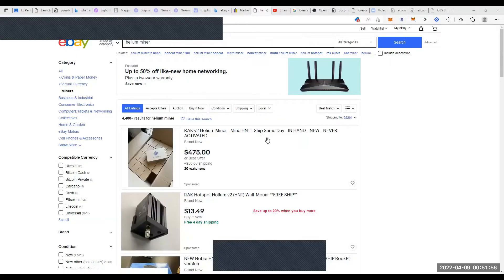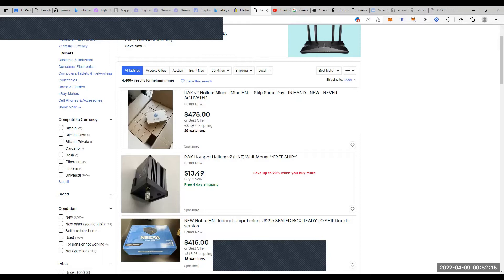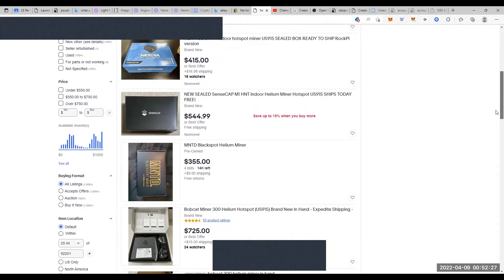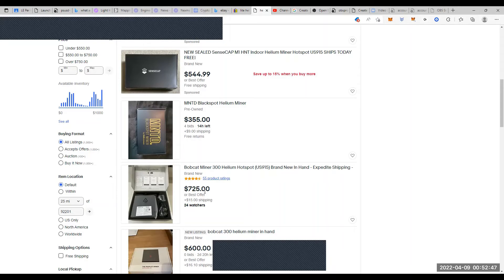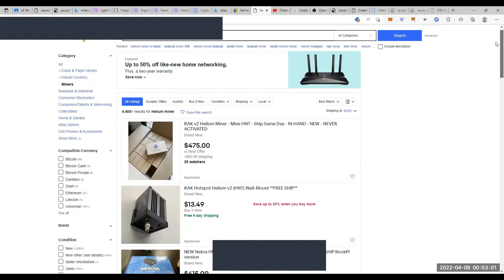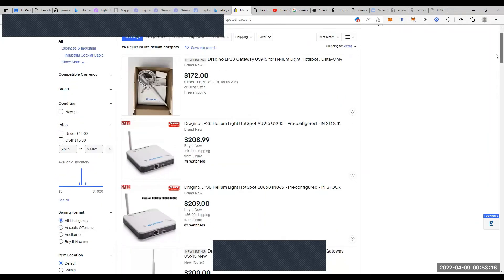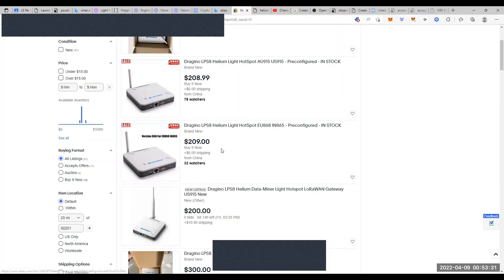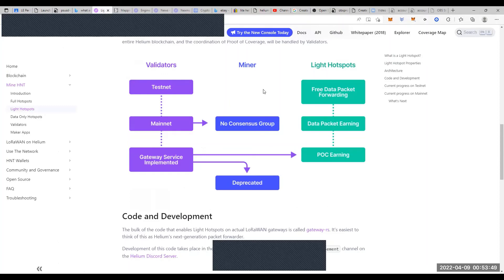Helium Crypto News Hotspots for Sale Cheap! helium hnt helium cryptonews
latest update on the helium blockchain, mining, and price analysis